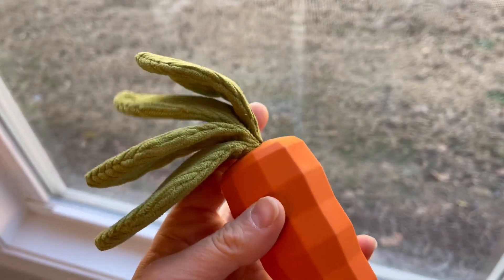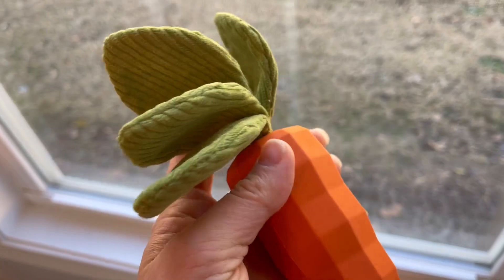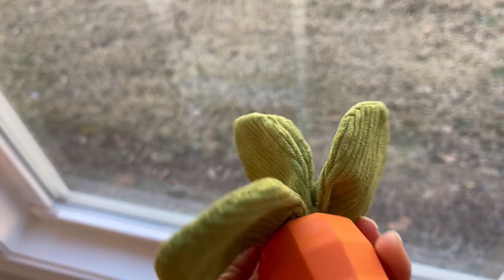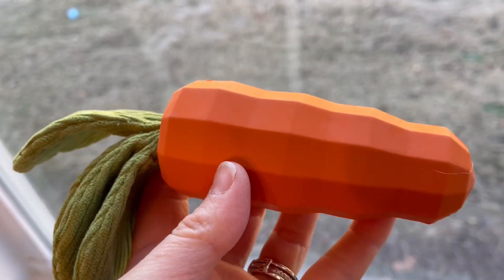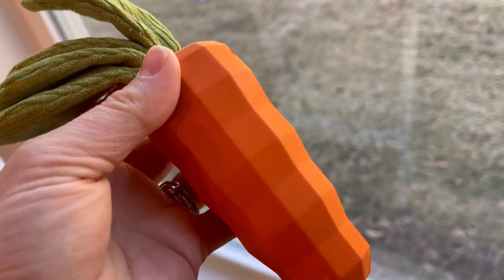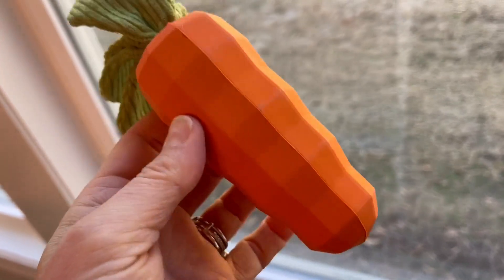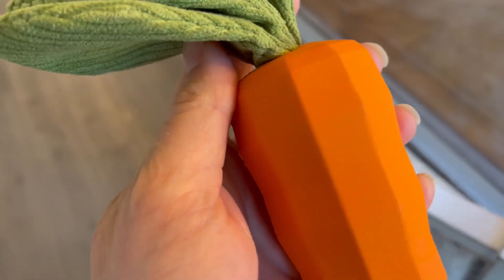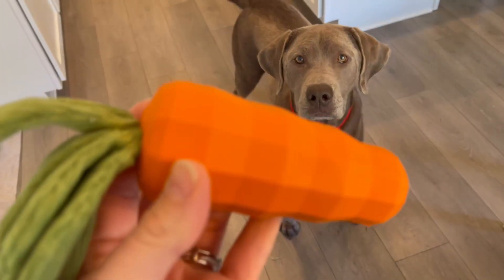MewaJump Dog Squeaky Chew Toys for Aggressive Chewers, Rubber Carrot Dog Toys Review